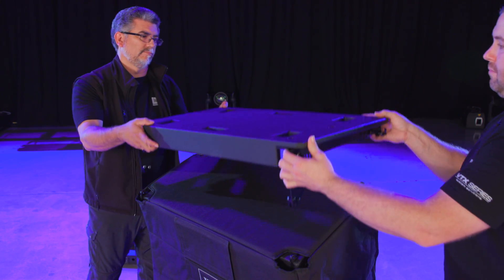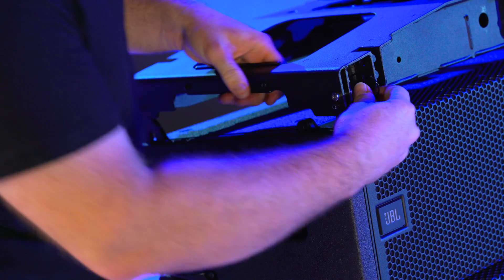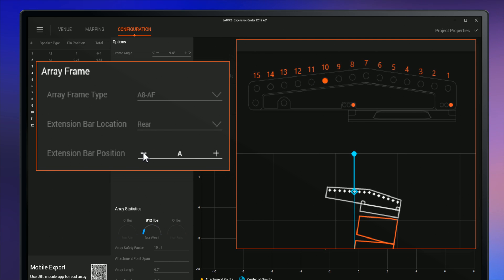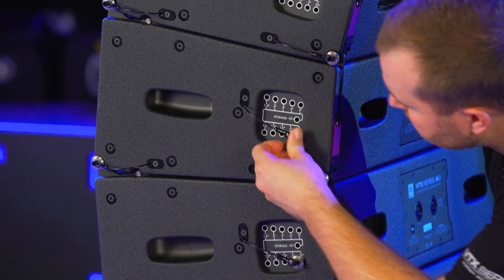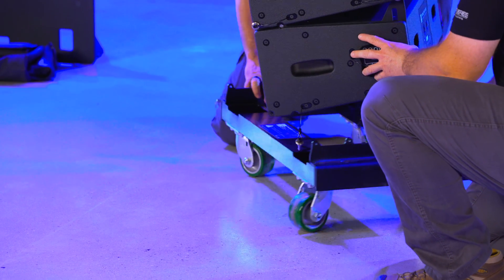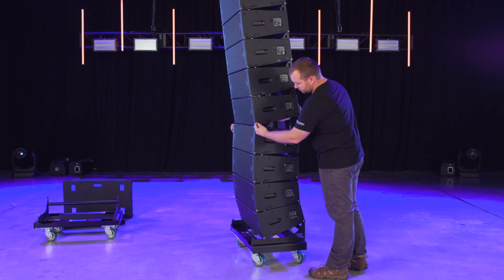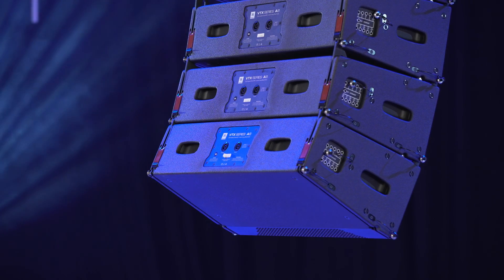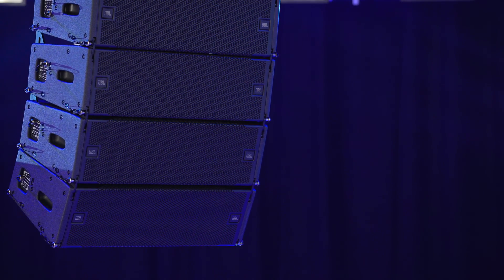JBL VTX A8 Line Arrays Rigging Tutorial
This is the rigging tutorial for JBL VTX A8 Line Arrays. See how simple and quick it is to rig a VTX A8 array.